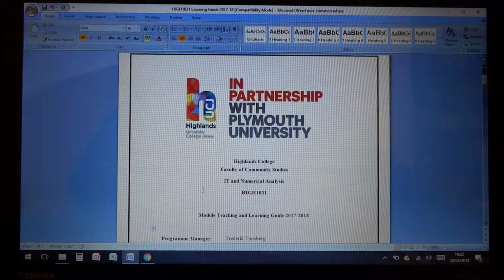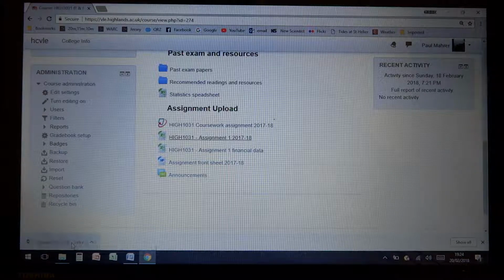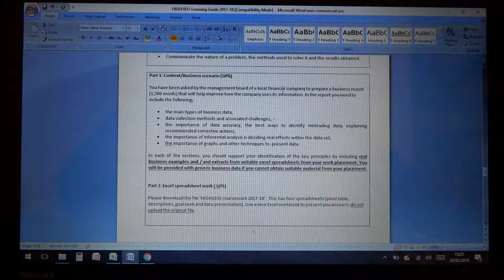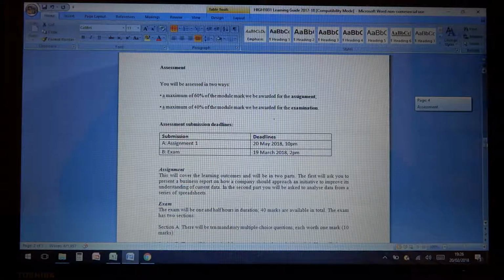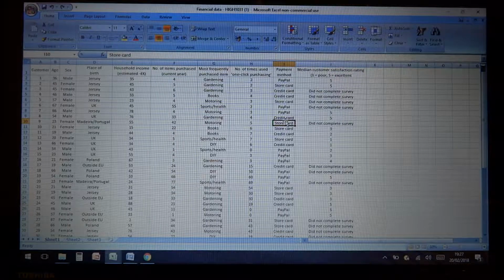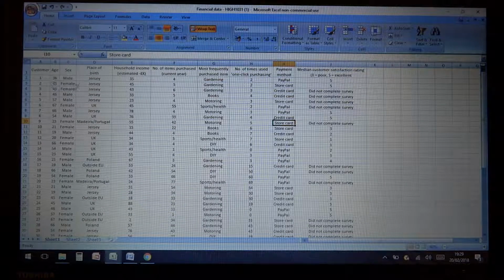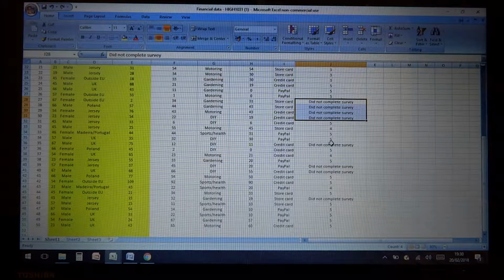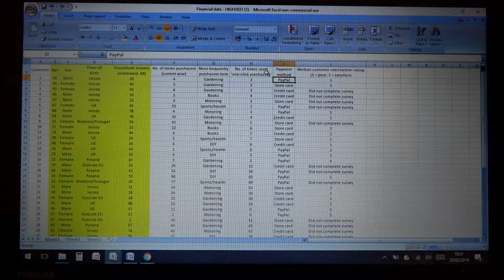HIGH Business scenario part 1